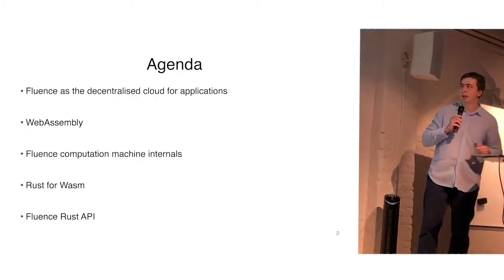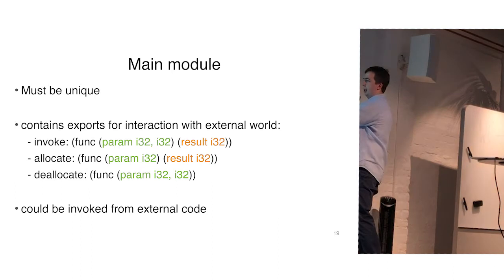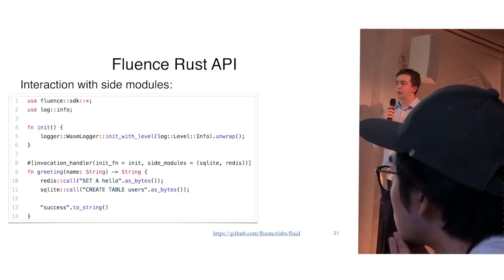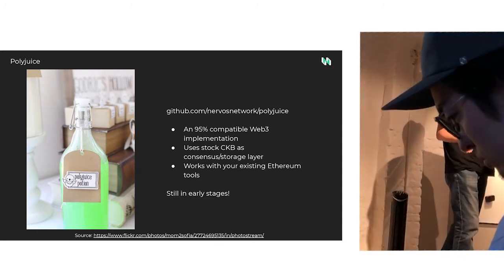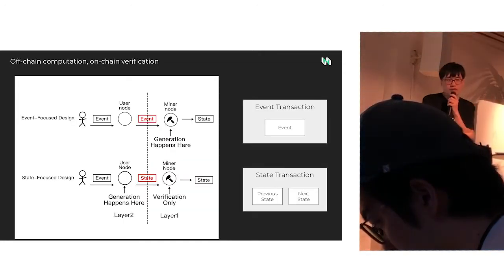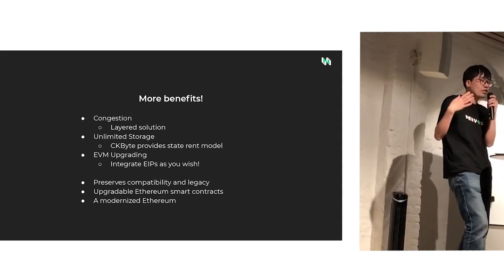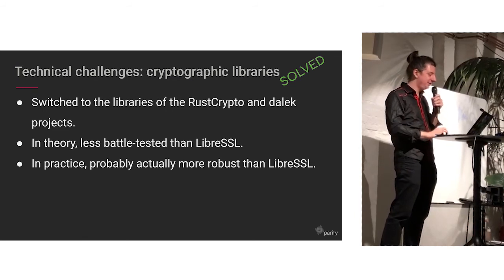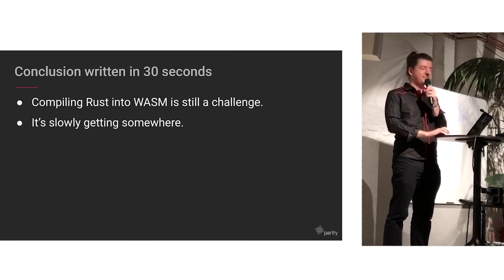Rust meetup Berlin. Fluence Labs, Nervos Network, Parity Technologies.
Rust for decentralized technology.
00:00:02 Rust for the decentralized computing cloud. Mike Voronov, Fluence Labs,

00:28:38 Ethereum on CKB: bridging UTXO model and account model. Xuejie Xiao, Nervos Network,

00:59:48 How we compiled a peer-to-peer client to WASM and ran it in a browser. Pierre Krieger, Parity Technologies,